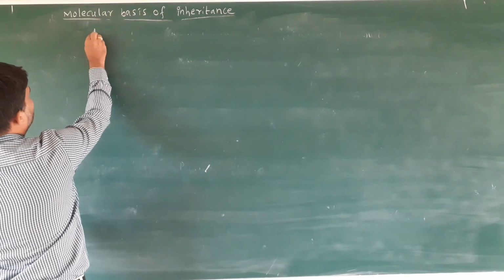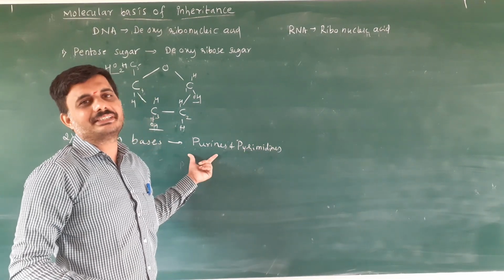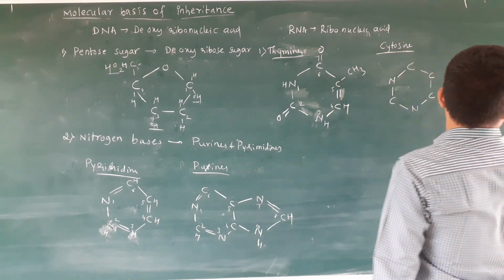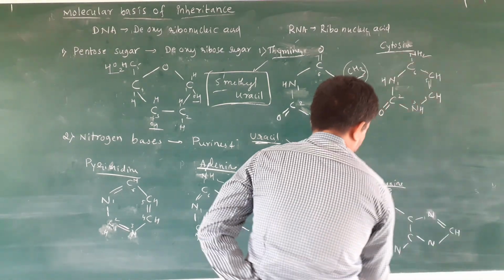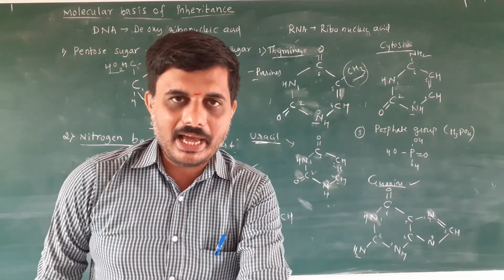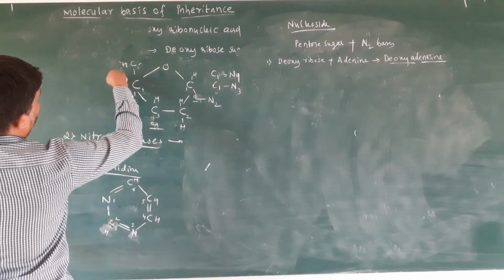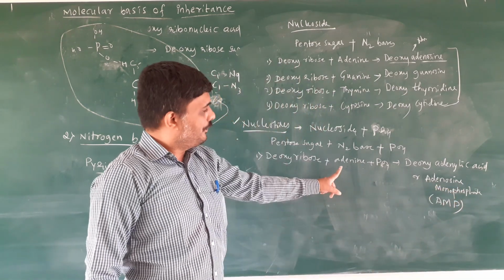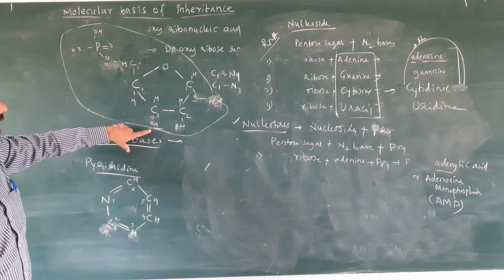Lecture 1/II PUC Bio/Molecular basis of inheritance/Components of DNA & RNA/By Dr Vivek Kulkarni Sir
Explained the components of DNA and RNA. Nucleoside's and nucleotide's.